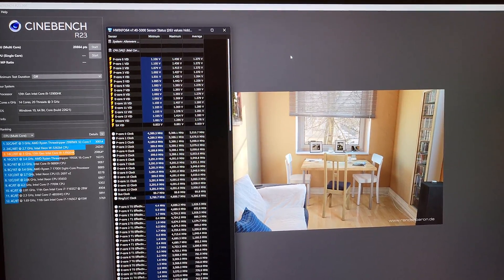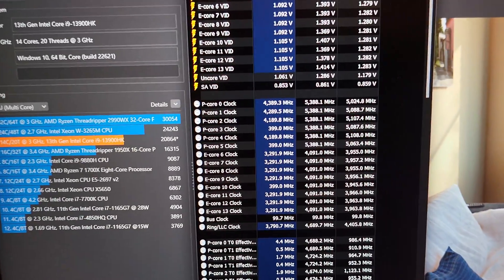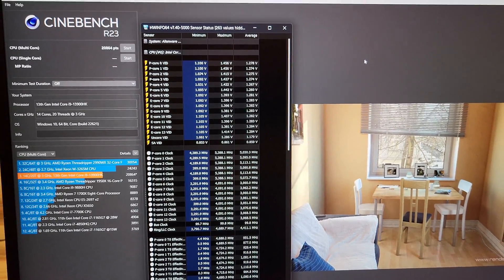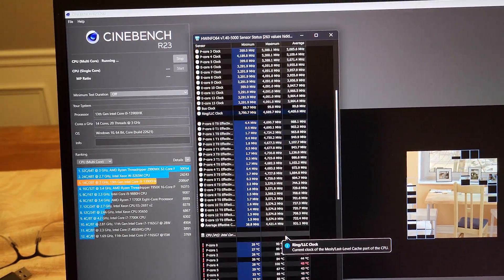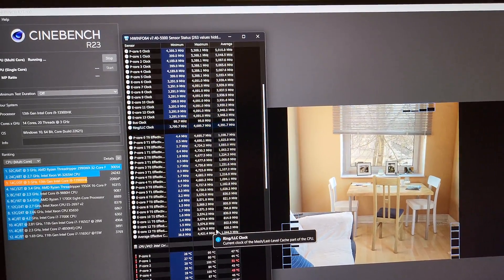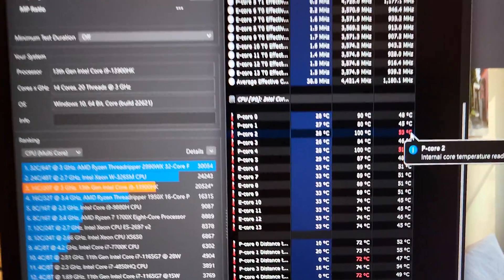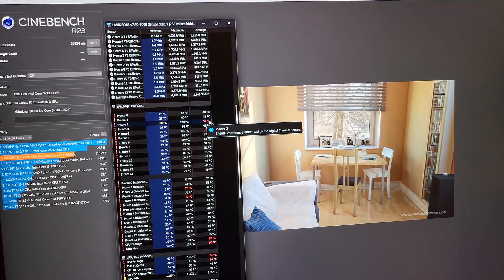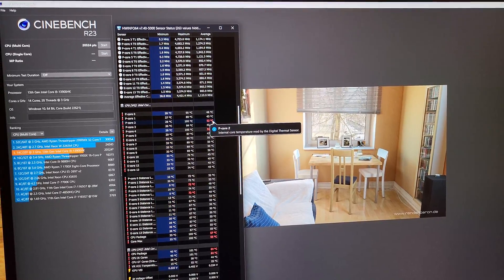Alienware x16 Cinebench r23 I9 13900HK Benchmark repeat with Temps and high performance mode!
Alienware x16 i9 13900hk Cinebench r23 in high performance mode with Temps.